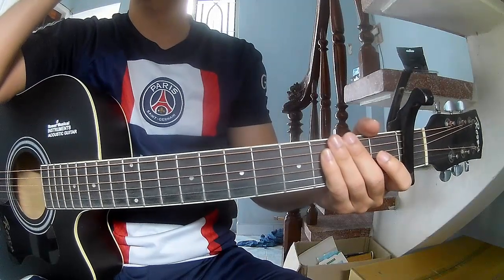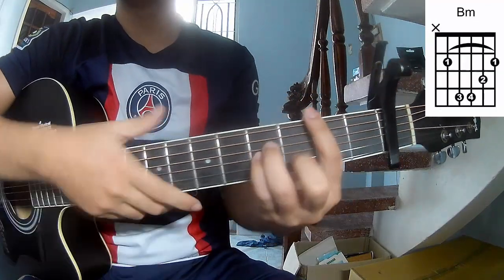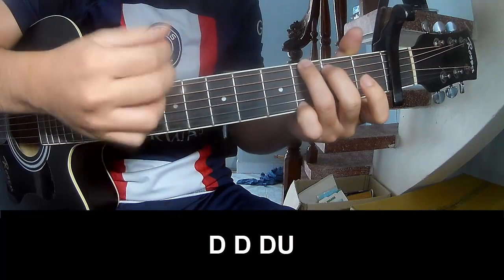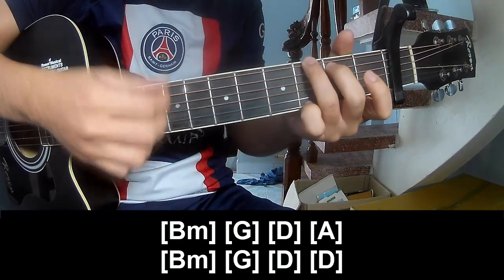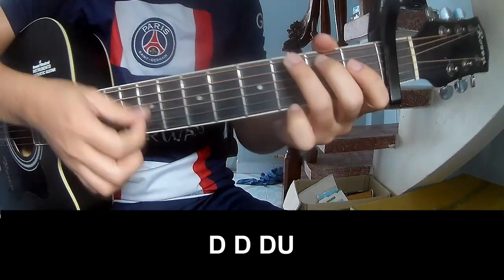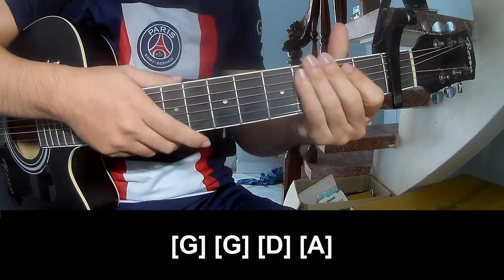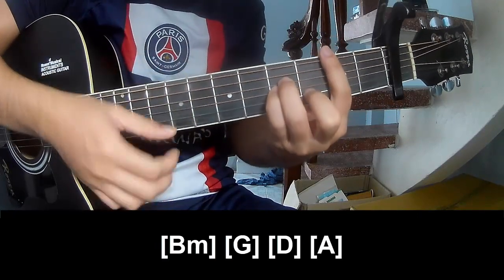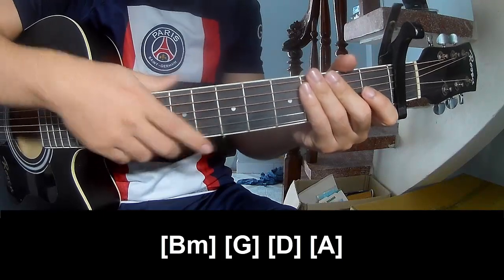How To Play Guitar Whatever By Kygo Ava Max Version 2